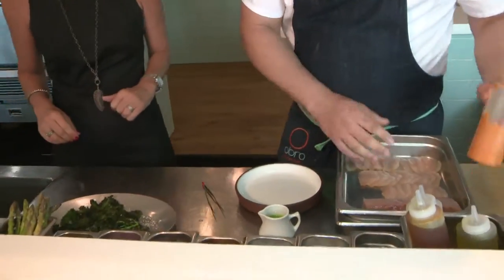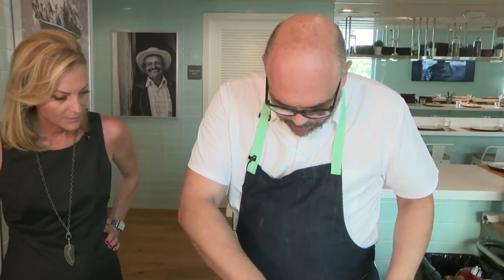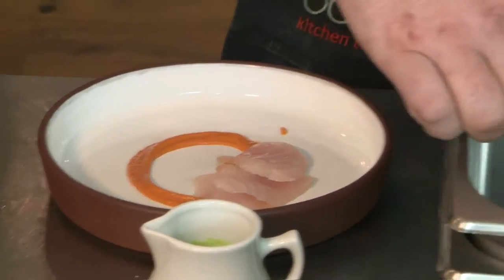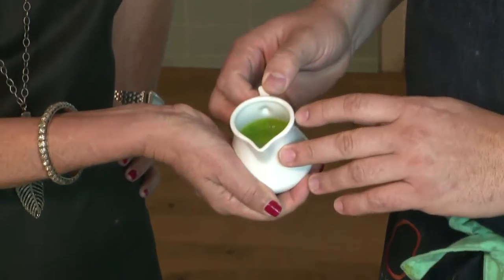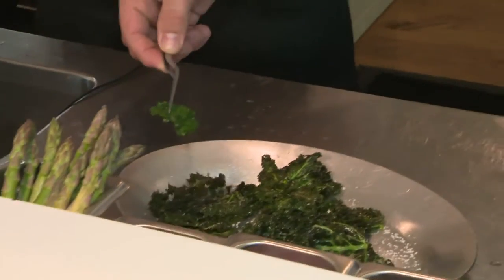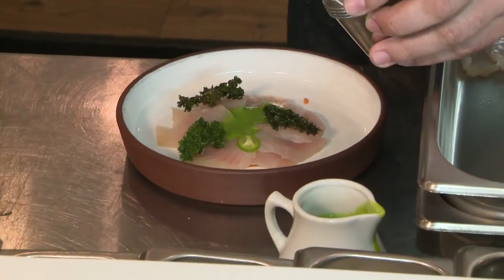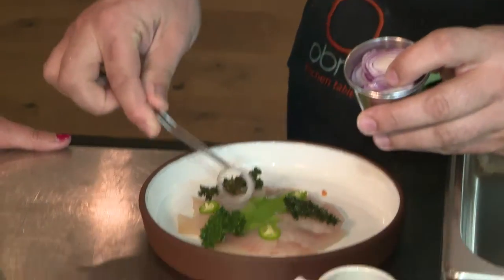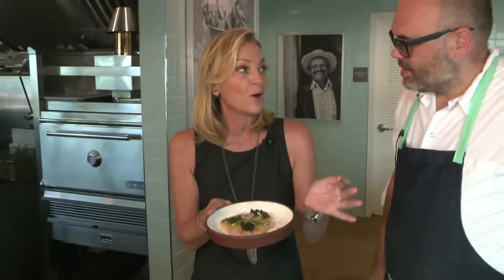Digital Bite: Obra Kitchen Table's Wahoo Tiradito With Pineapple Rum Topped With Crunchy Kale